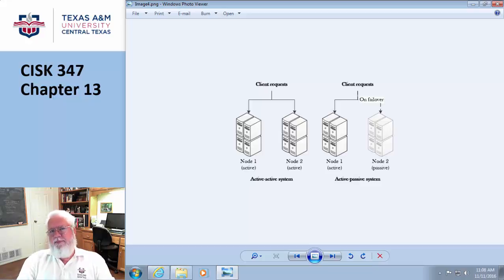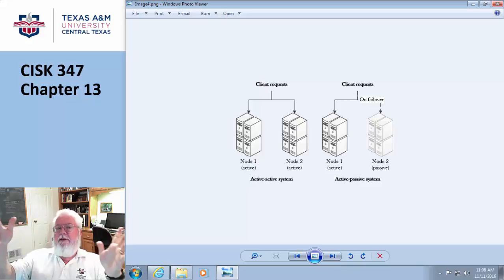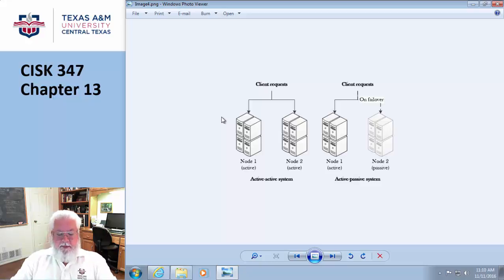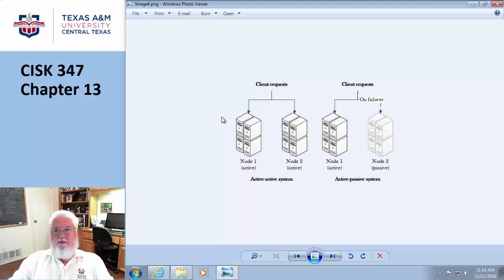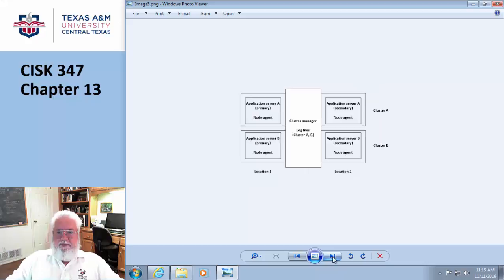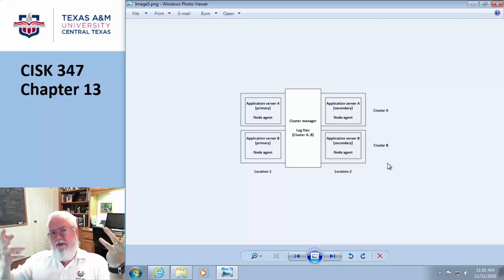CISK347 Chapter13 Part3